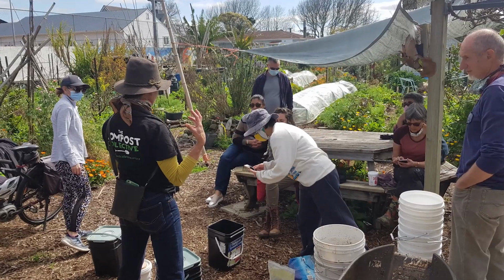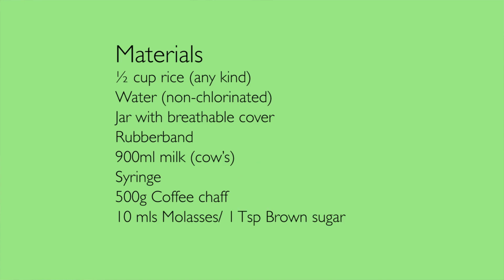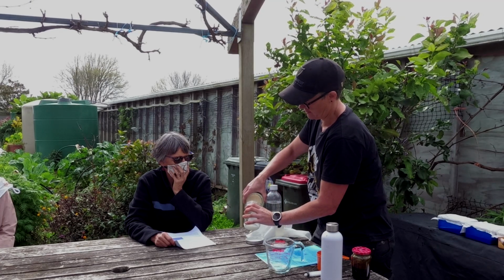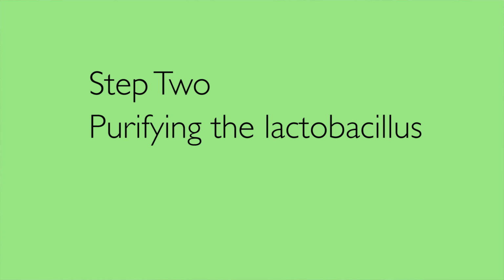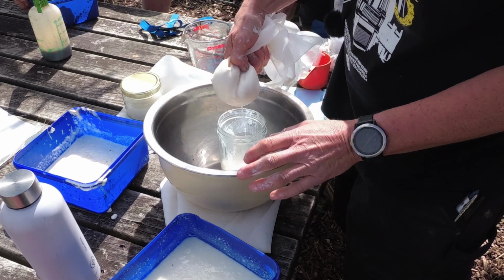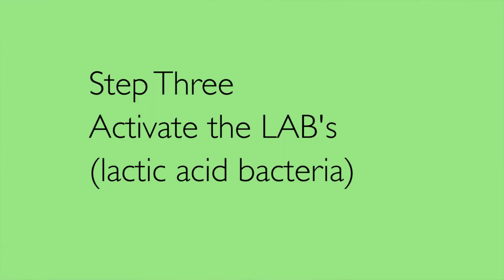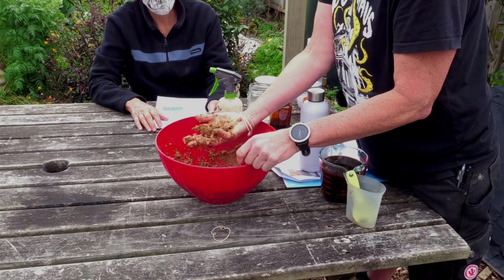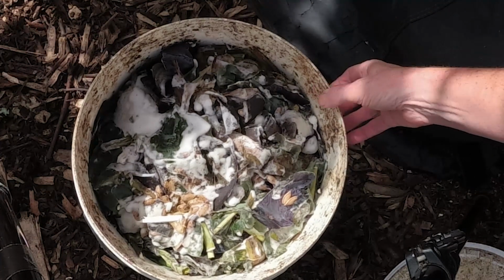Growing Point DIY Bokashi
Ange Fleming,  a molecular biologist, will demonstrate how easy it is to make your own bokashi bran from household ingredients. Bokashi is an excellent waste minimisation process that converts your food scraps into a soil amendment without emitting CO2. This workshop and video was funded by Auckland Council Waste Minimisation Innovation Fund.